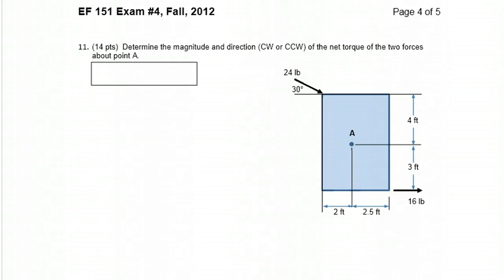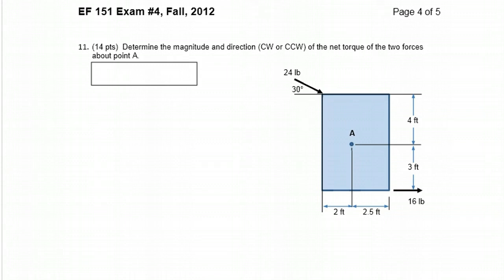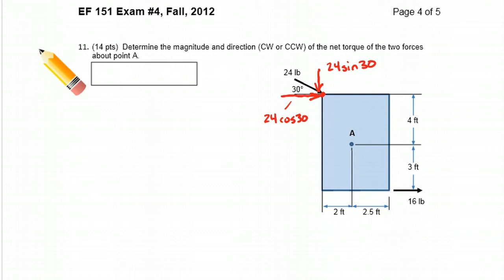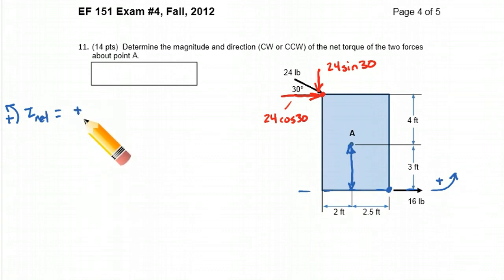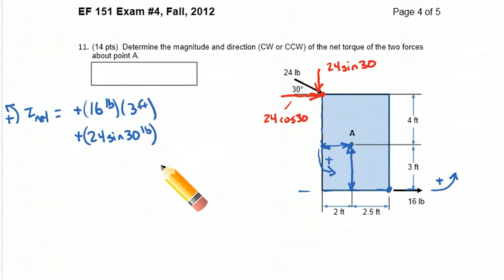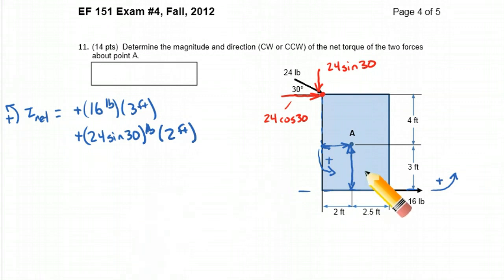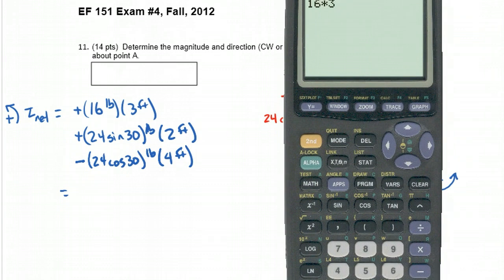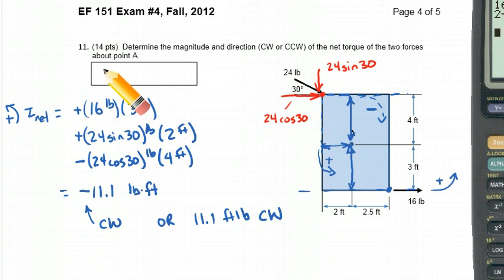EF 151 Exam 4 Fall, 2012 p11